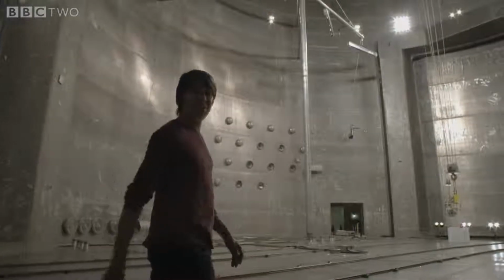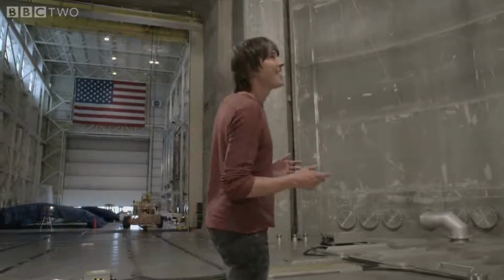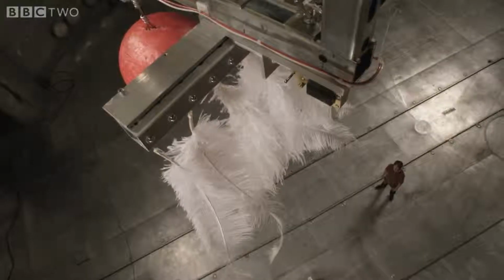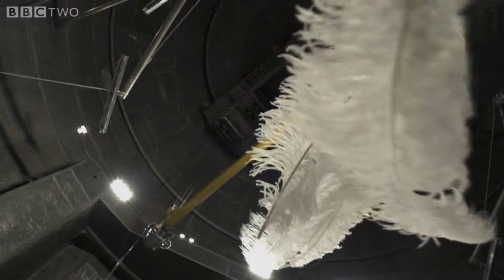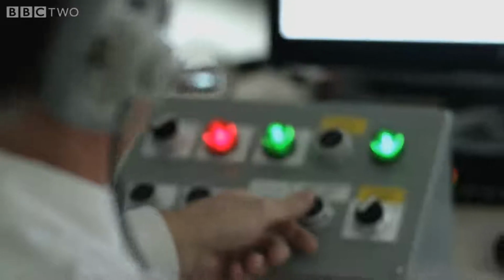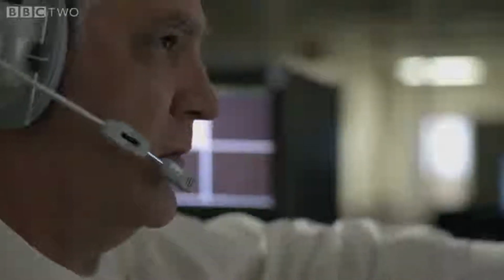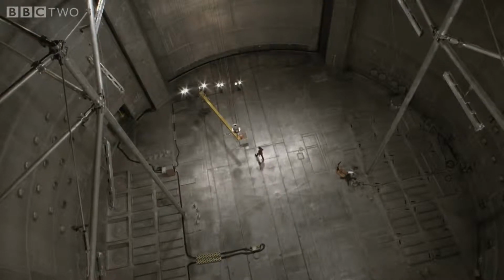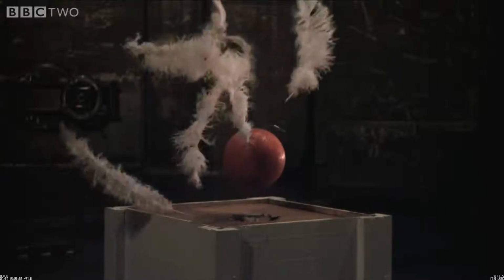Brian Cox visits the world's biggest vacuum chamber Human Universe Episode 4 Preview BBC Two